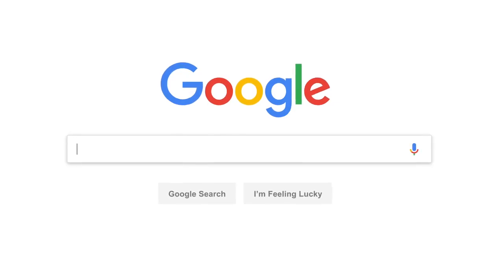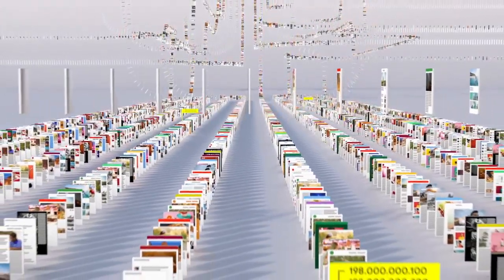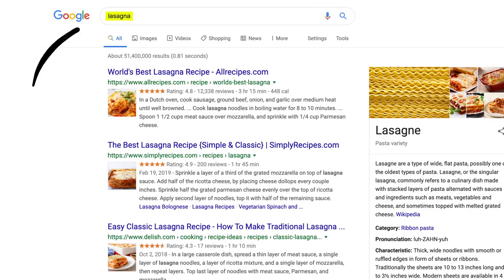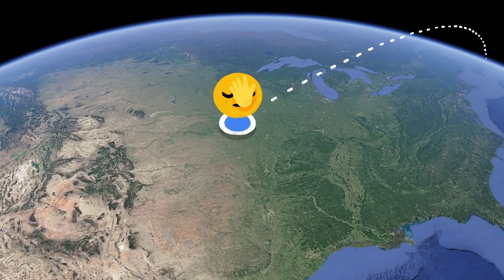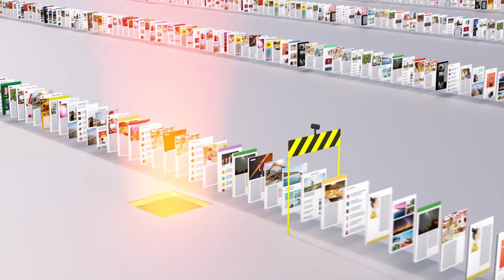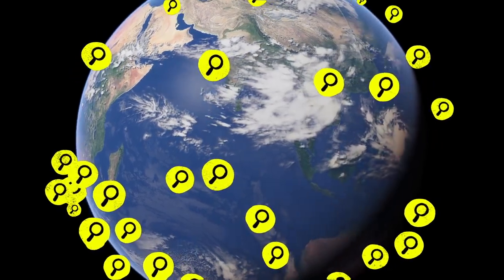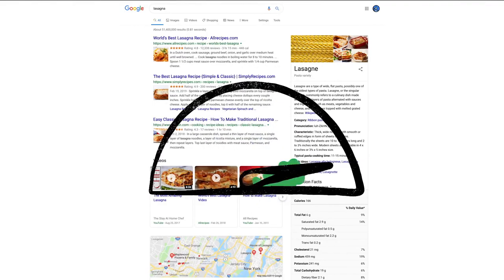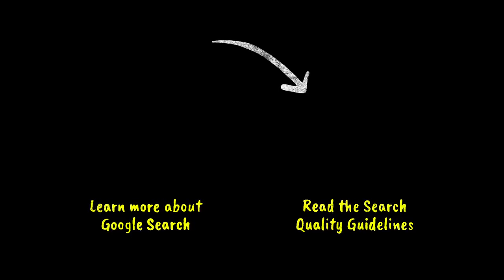How Google Search Works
A short video about how Google Search works, including how Google’s software indexes the web, ranks sites, flags spam, and serves up results. There’s also a part about a lasagna festival.